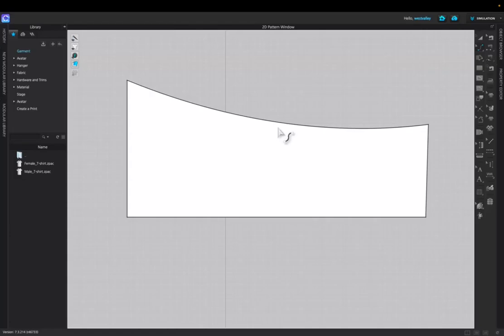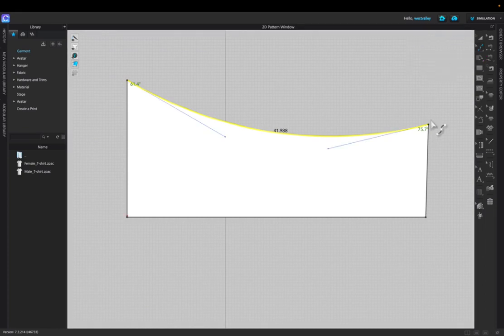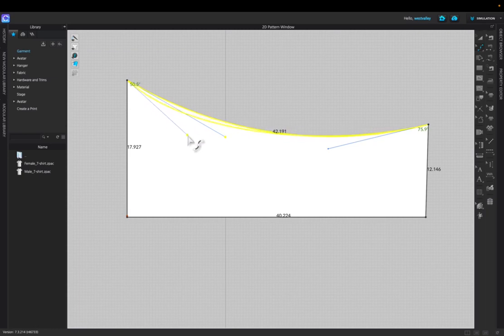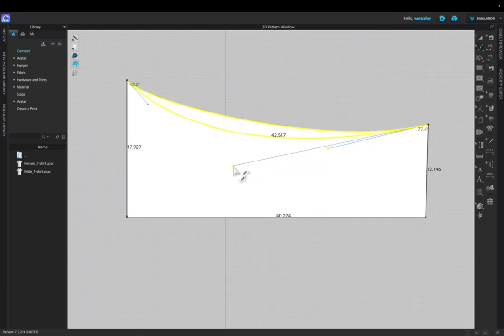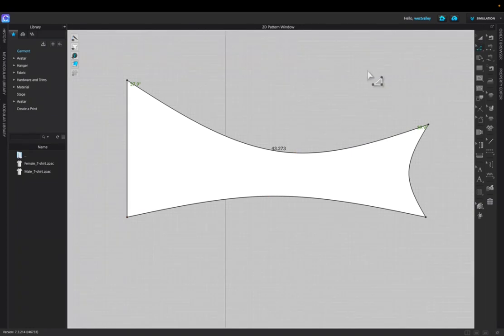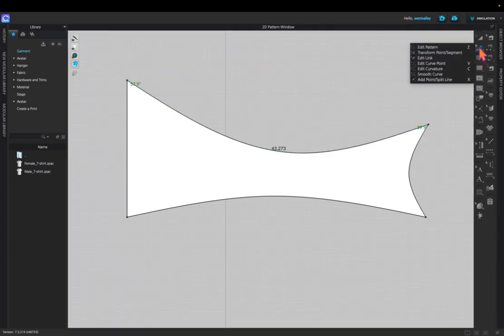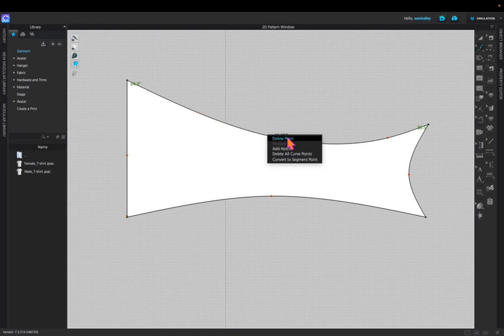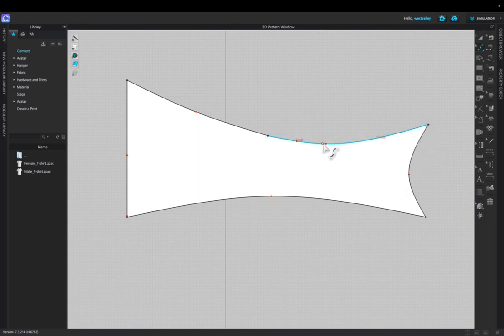Edit curve points